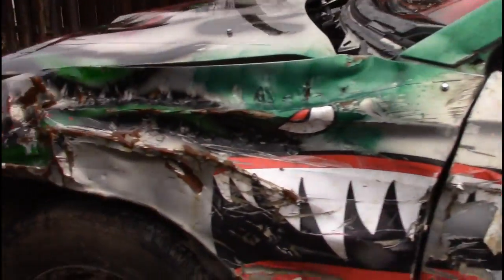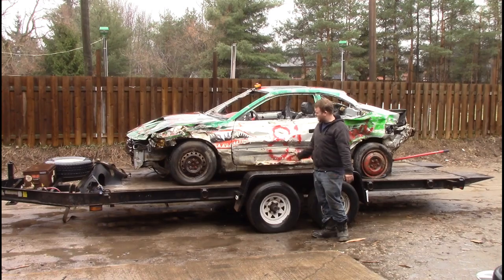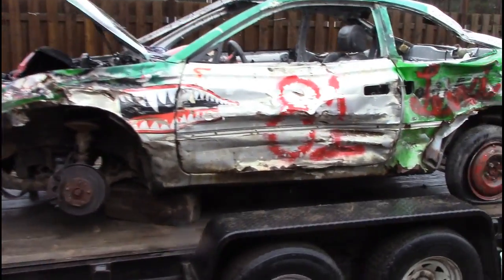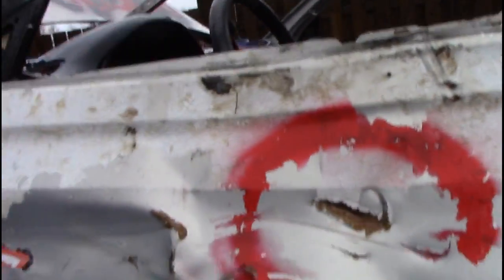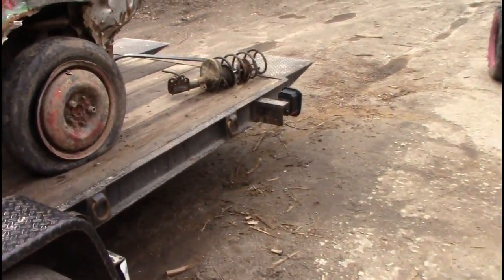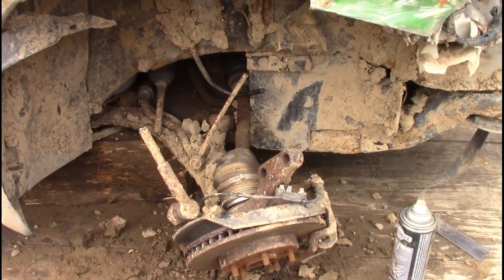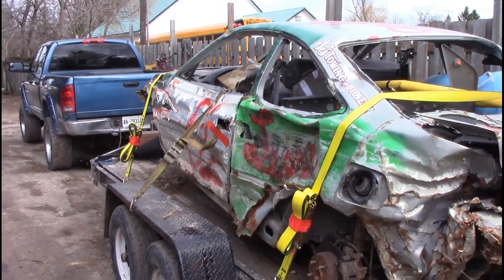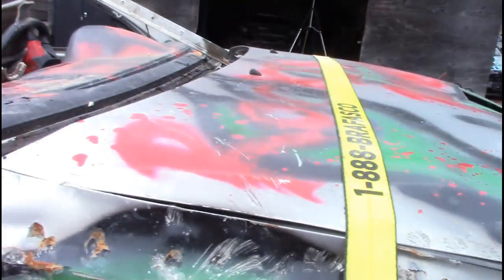toyota solara used derby car, cheap way to get parts to fix your derby cars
bought is car just for parts and a quick dumpster fill i need to start building some cars, are you getting tired of seeing me strip cars ?